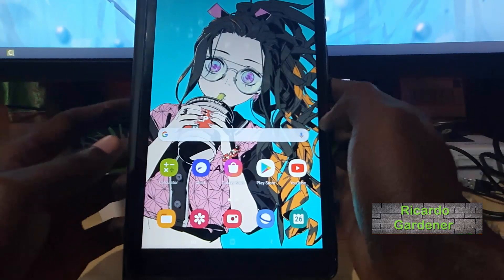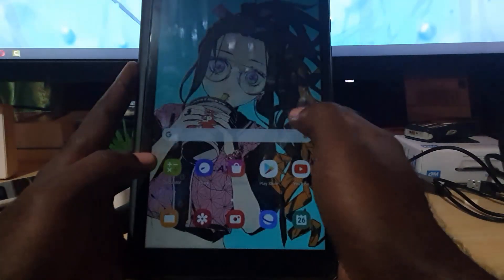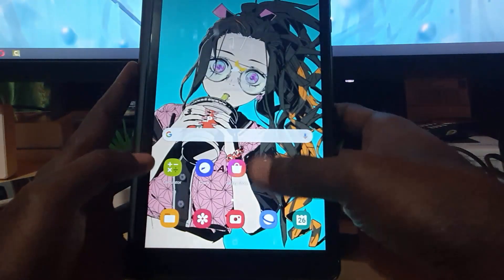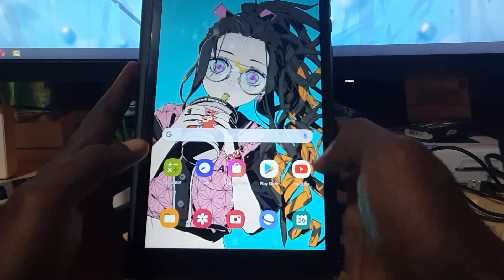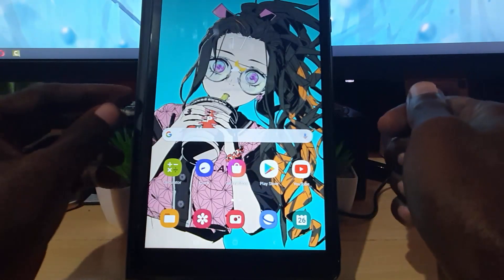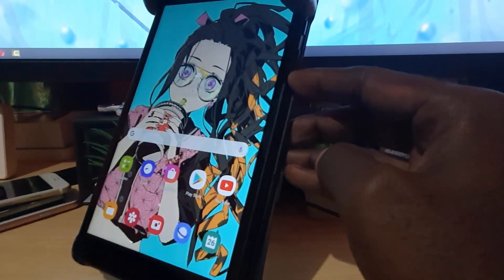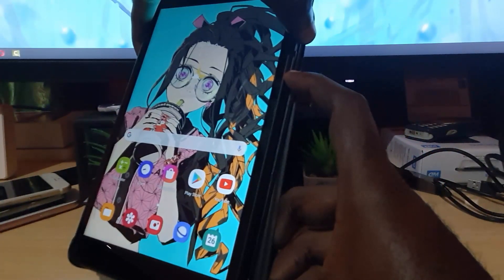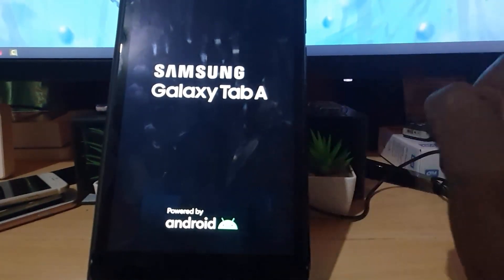Samsung Tablet Frozen Screen Unresponsive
This is for any Tablet especially from Samsung that become unresponsive, Frozen. This is step by step what you can do to recover your device and make it responsive again.